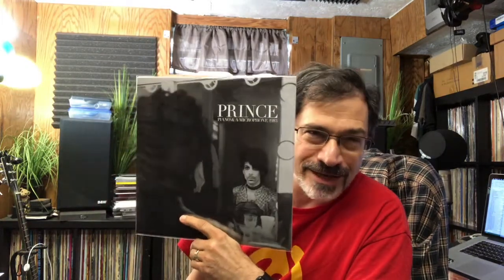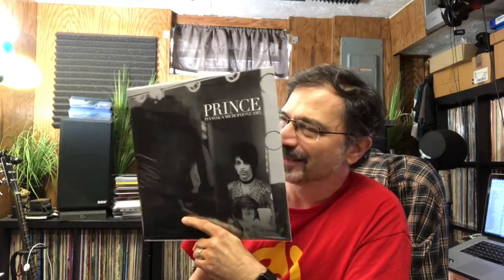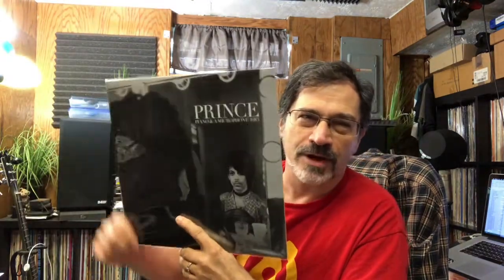LP Packaging Rant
What are these record companies thinking when they make their packaging decisions?